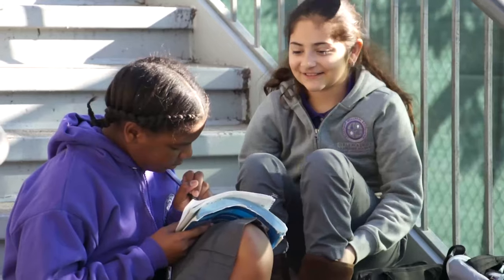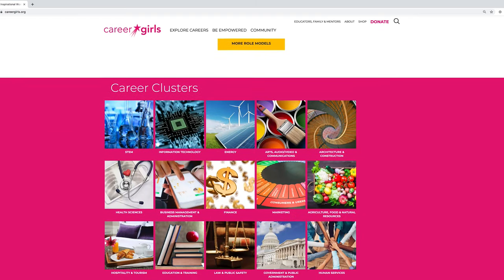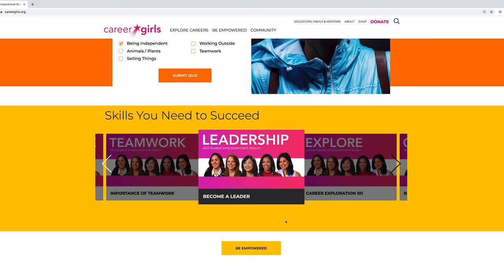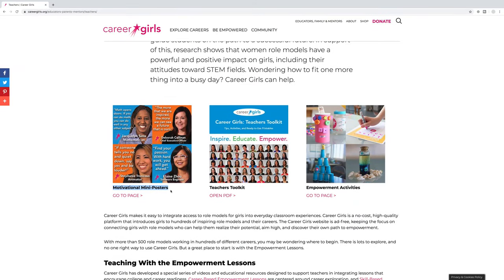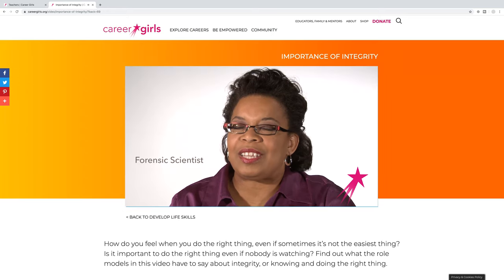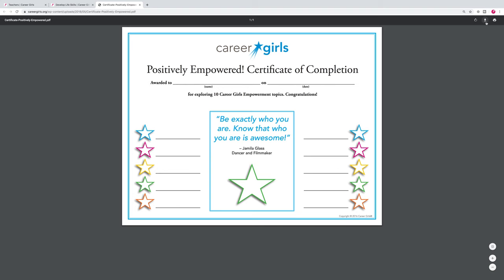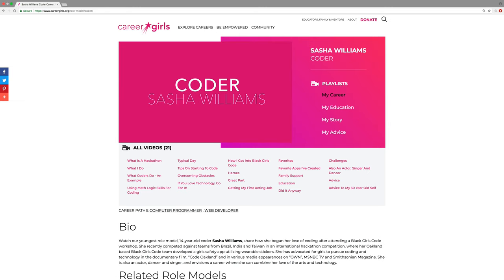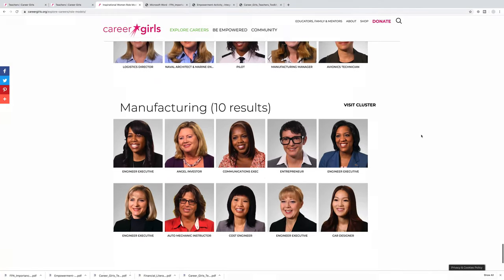Back 2 School Free Resource for Educators | CareerGirls.org Tour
Career Girls makes it easy to integrate access to role models for girls into everyday classroom experiences. Career Girls is a FreeResource, high-quality platform that introduces girls to hundreds of inspiring role models and their careers. The Career Girls website is ad-free, keeping the focus on connecting girls with role models who can help them realize their potential, aim high, and discover their own path to empowerment.

With more than 600 role models working in hundreds of different careers, you may be wondering where to begin. There is lots to explore, and no one right way to use Career Girls. But a great place to start is with the Empowerment Lessons.